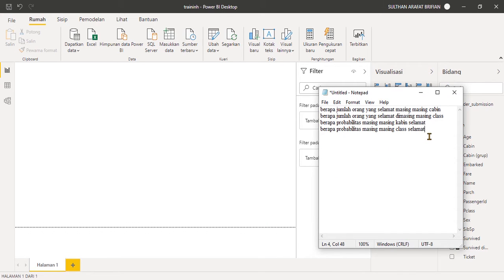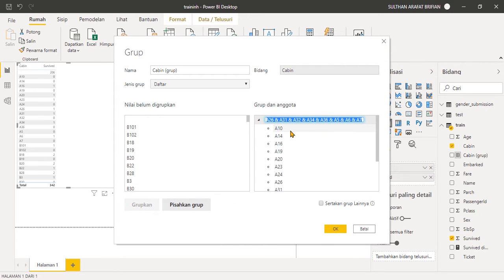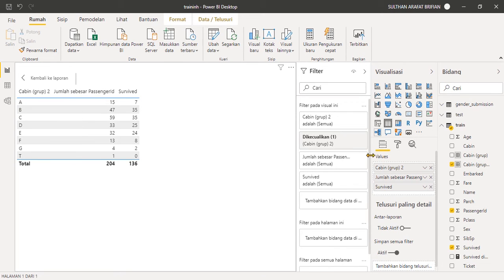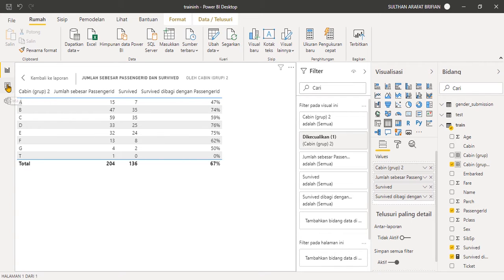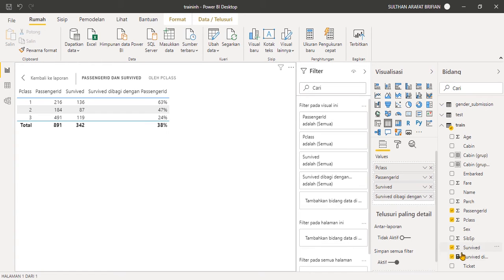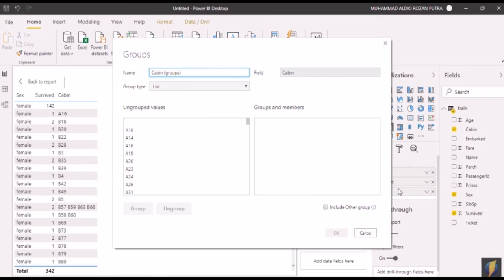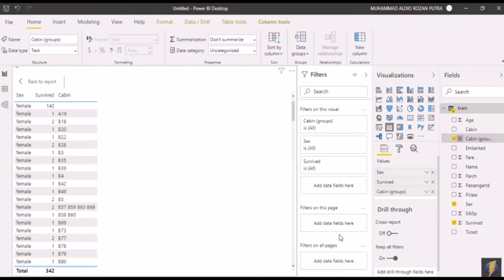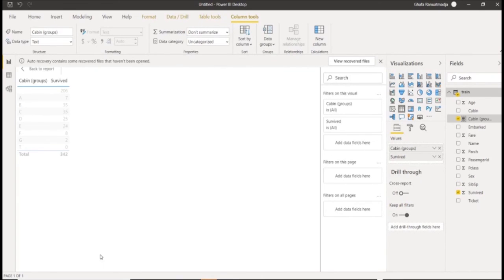Data Analytic using Power BI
Devin Riza
M Aldio Rozan
M Ghafari N
M Giga A
Sulthan Arafat
Wali Hakim P